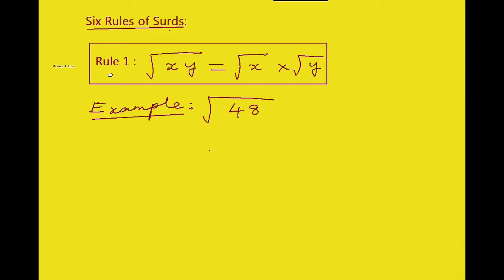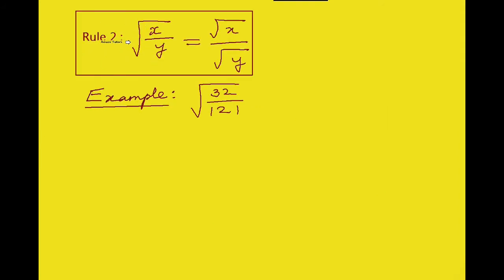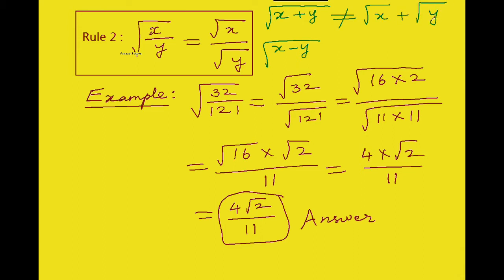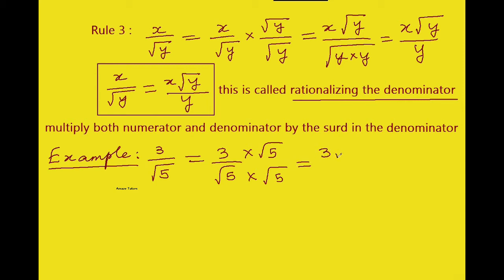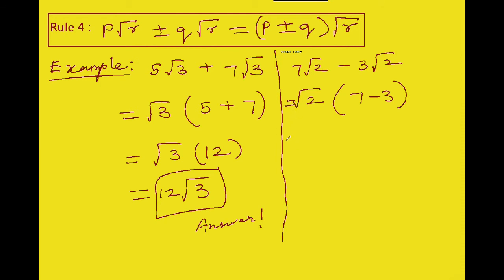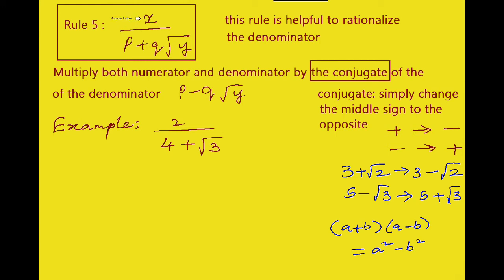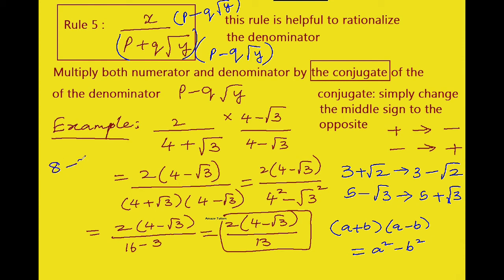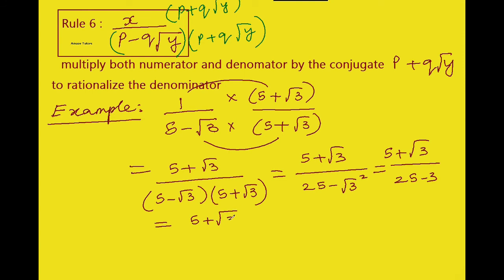Rules of Surds | Irrational Numbers | Rationalize the denominator | Math | Amaze Tutors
surds
rational and irrational numbers
add and subtract surds
multiply surds
divide surds
rationalize surds
mathematics
math
CBSE class 10, CBSE Class 11, CBSE class 12